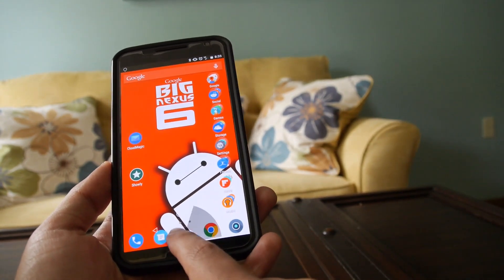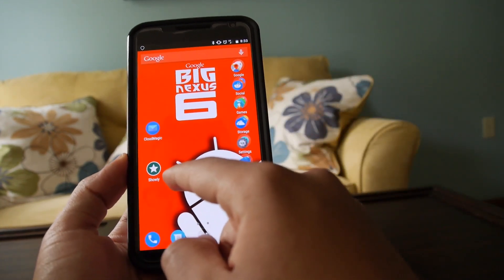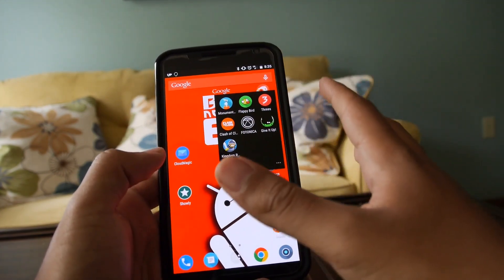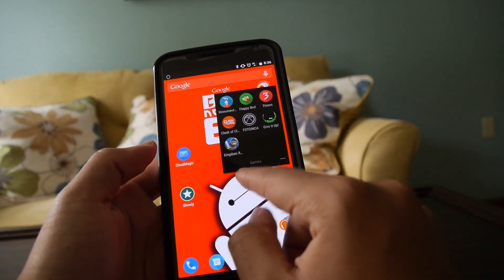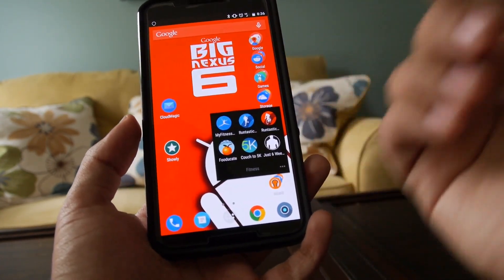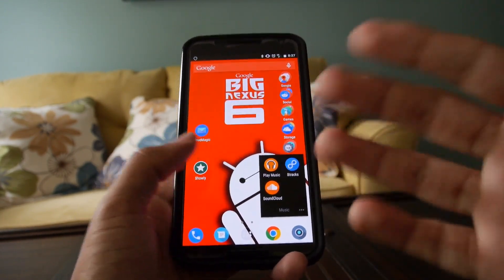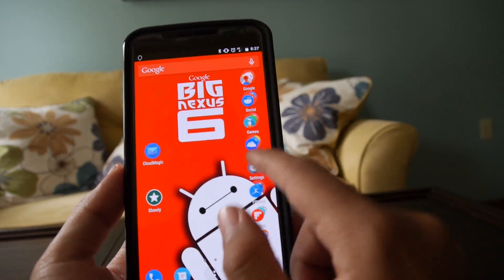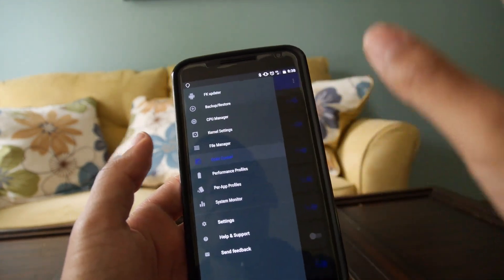My Nexus 6 Setup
Just a video to show you guys whats on my Nexus 6 and what do I use to increase my SOT to about 5+ Hours.

Enjoy! :D